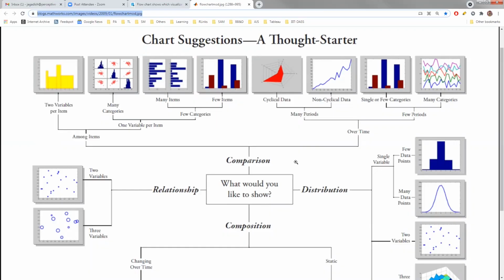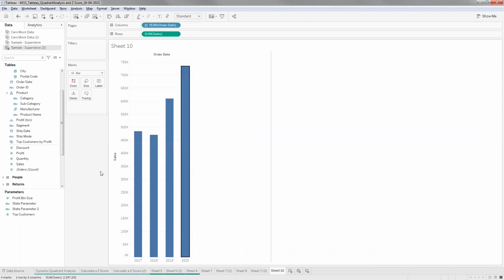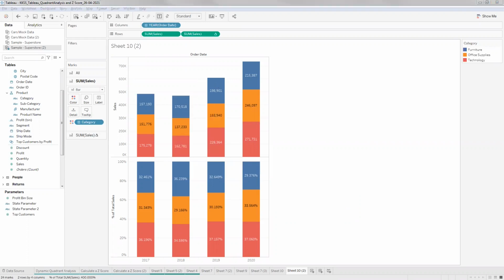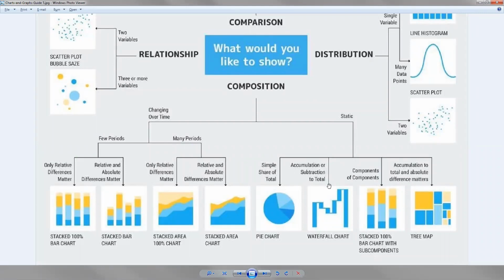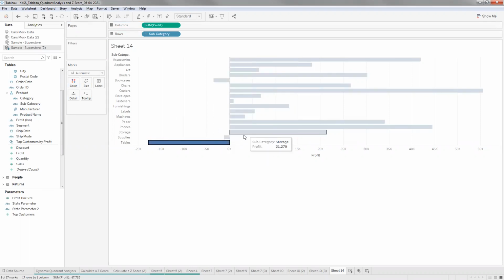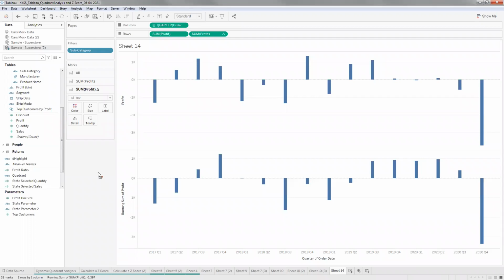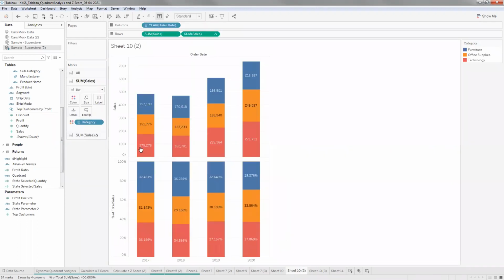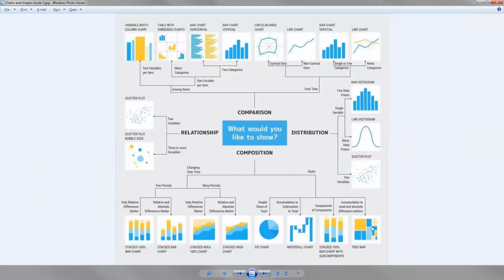Data Visualization : A Thought Starter - Part 2 Compositions